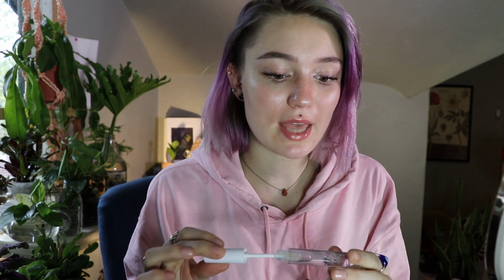Minimal Makeup GRWM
Hey guys!

Here is just a lil life update grwm. What have you been up to?